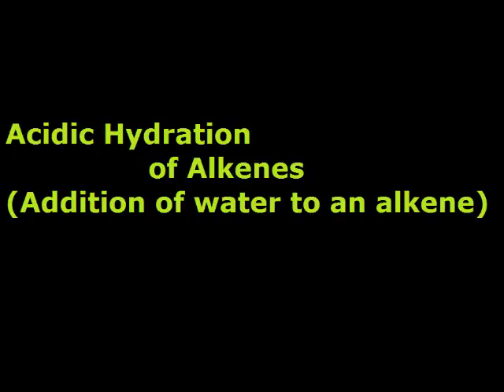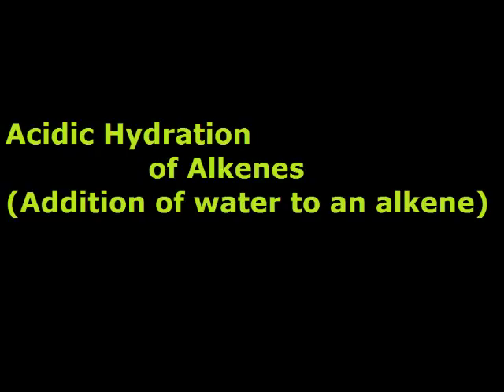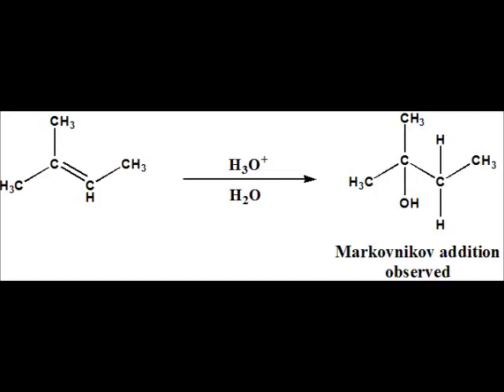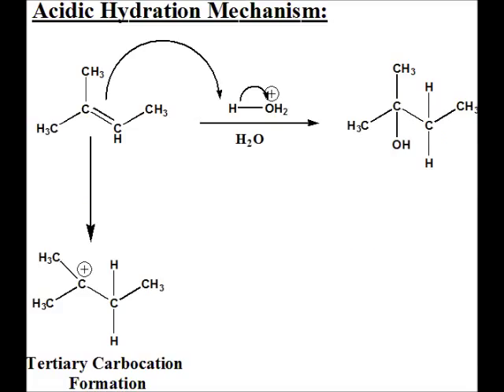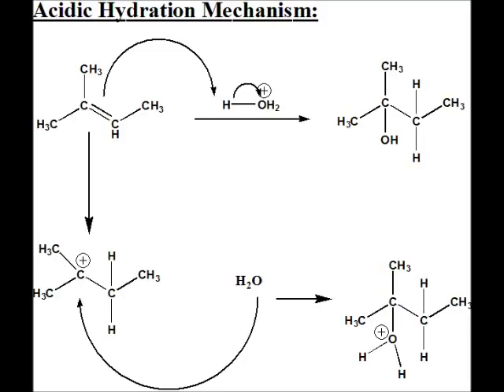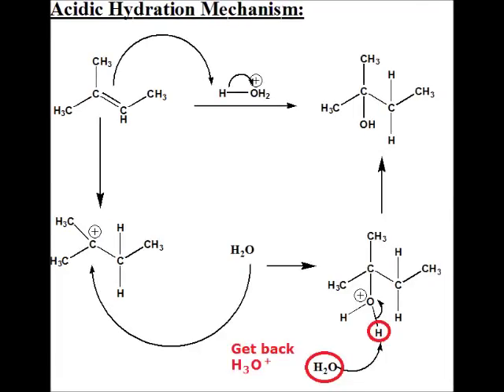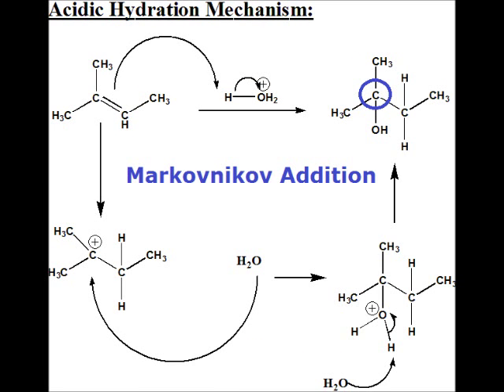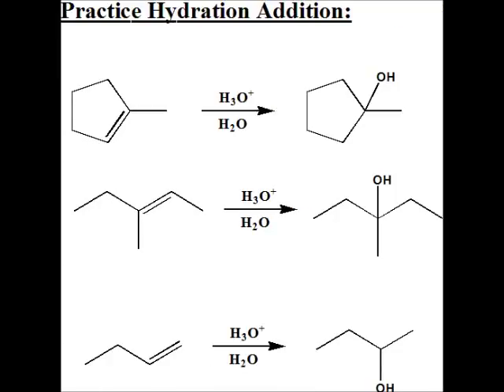Acidic Hydration of Alkenes (Addition of water to form alcohols)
This lesson looks at the first of 3 ways to add water to an alkene. Hydration through an acidic medium with water leads to Markovnikov addition of alcohols to alkenes. We examine the mechanism in detail.